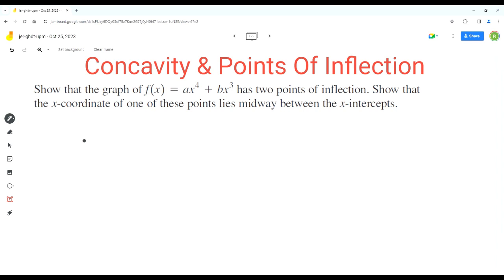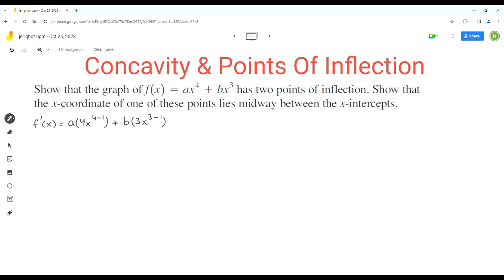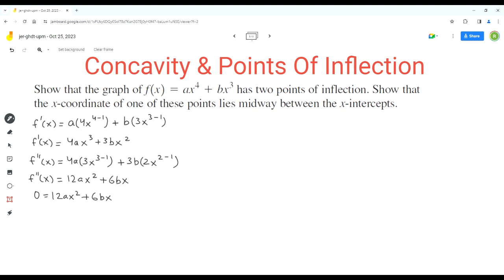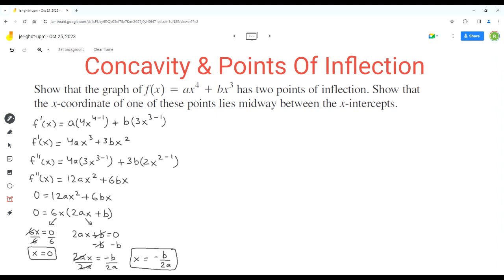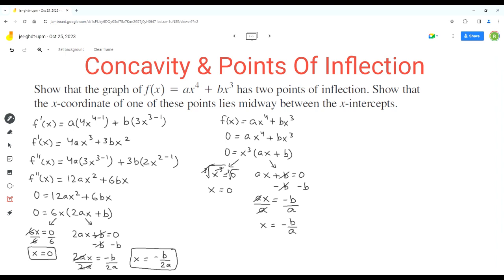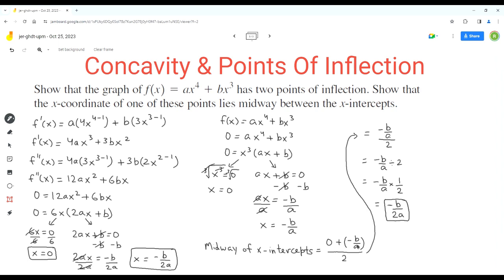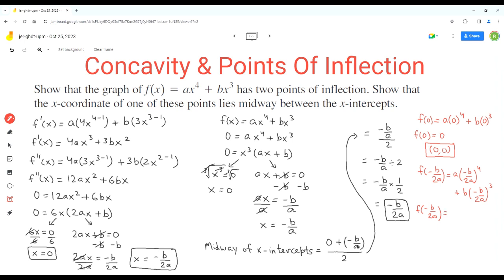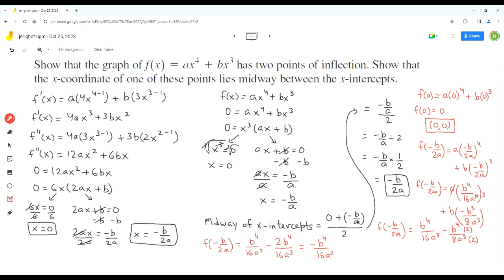CONCAVITY & POINTS OF INFLECTION: Show That f(x) = ax^4 + bx^3 Has Two Points Of Inflection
In this video, I share with you steps for using concepts of derivatives to show that the graph of f(x) = ax^4 + bx^3 has two points of inflection. Show that the x-coordinate of one of these points lies midway between the x-intercepts. @24x7MathTutor